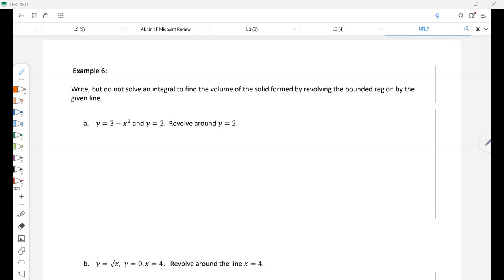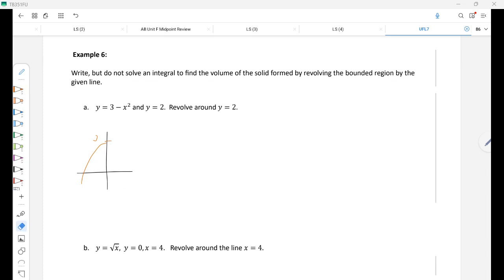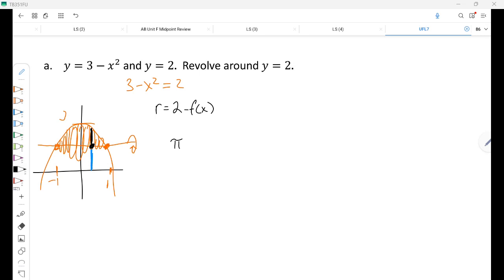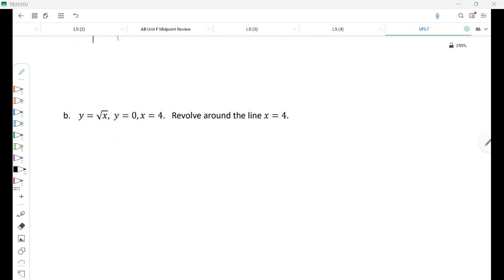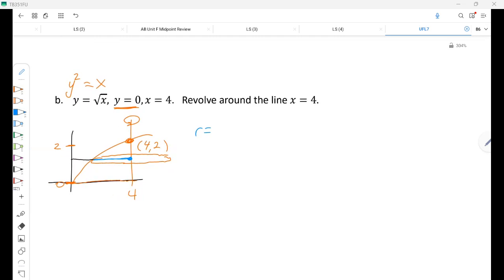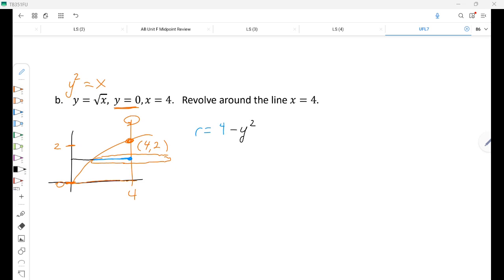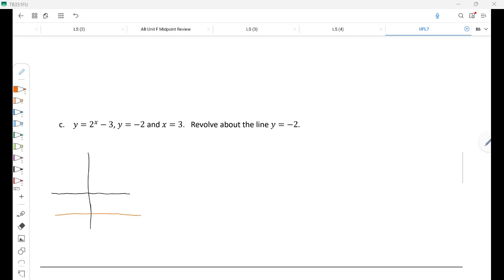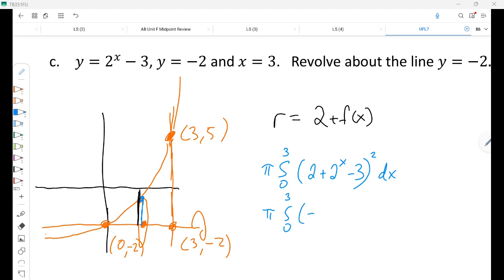F-& Day 2